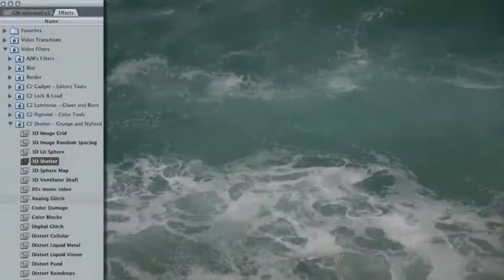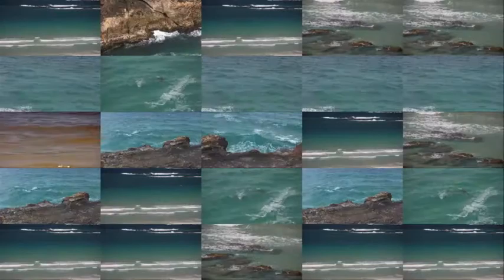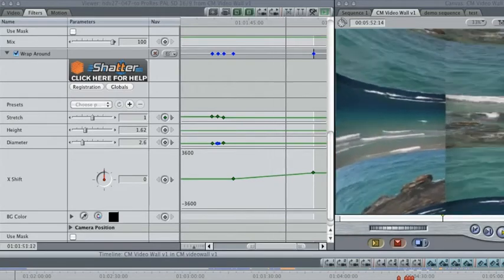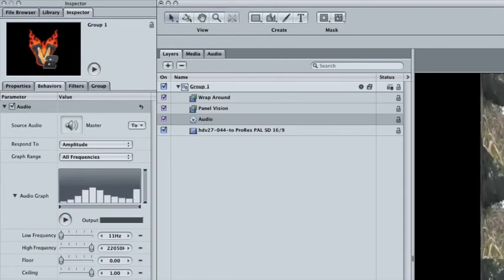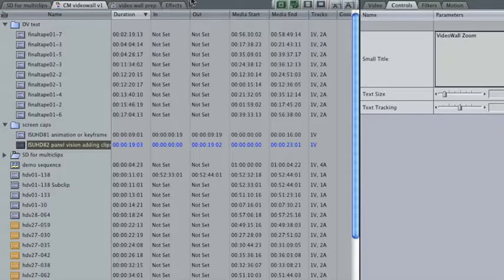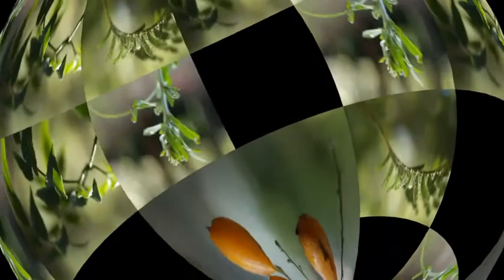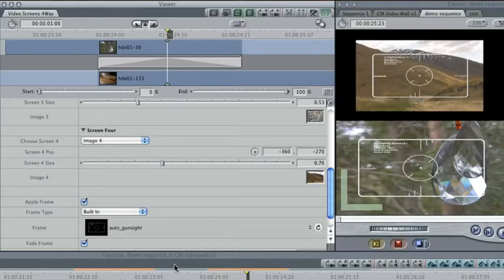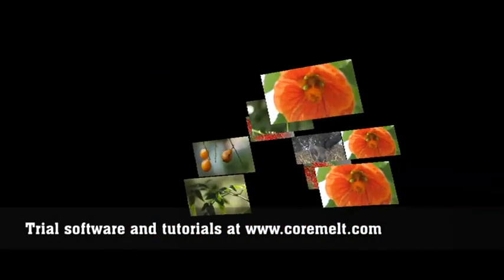CoreMelt VideoWall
Iain Anderson demonstrates a wide range of video wall effects inside Final Cut Pro, including transitions, three dimensional stylised effects and slideshow transitions.  All of these can be created in seconds on video or still images with fine control over placement and randomization of the various layers.  Save yourself hours and hours of time over placing and animating layers by hand using these techniques.  Iain also shows animating parameters to audio by sending a shot to motion, and some combinations that can create some unique looks.